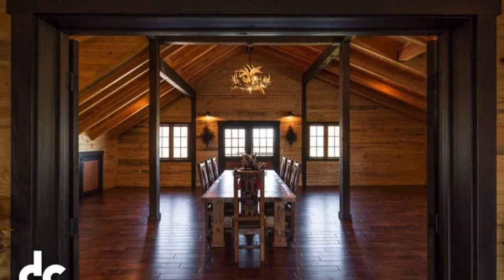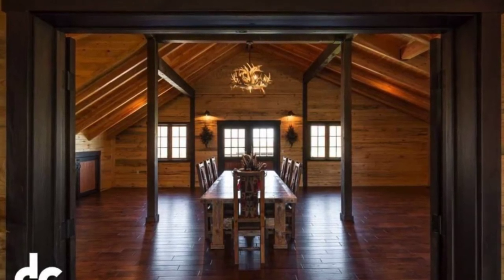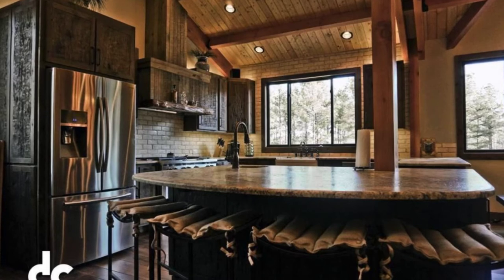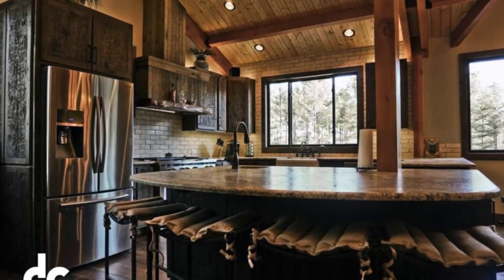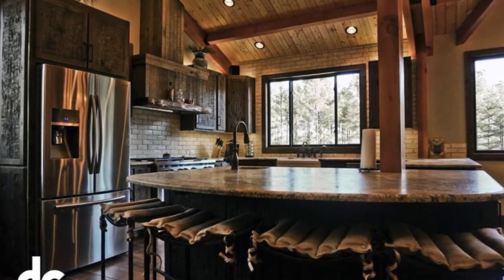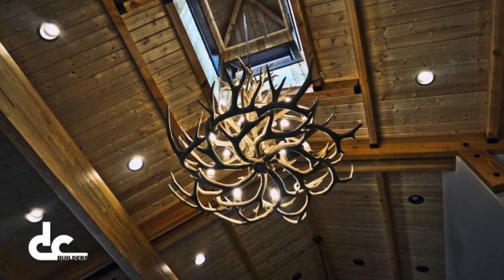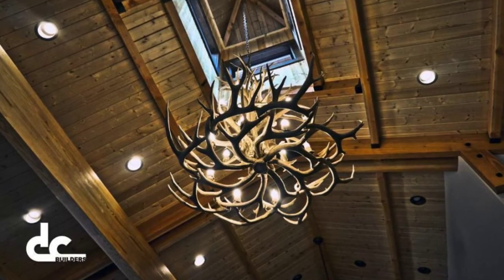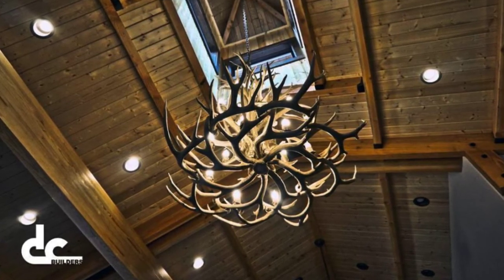Two Toned Wooden Finish On The Newnan Barn Home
This Newnan Barn Home is just one of the beautiful barn style houses that you will find on the DC Builders Nationwide website. The black trimmed, two-toned wooden finish on the exterior of this beautiful barn build, offers a unique look to a stunning log barn. One of the key features of this barn home design is the double sided wood burning fireplace which creates a fireplace in the living room and on the exterior of the home as well. The stonework on the fireplace and the columns of this home is very well done and goes well with the wood and natural finishes on the home. While not all barn homes have stables attached to them, this barn home has a stable for horses attached to it which provides the perfect place to keep horses. There are large barn doors to access the horse stables and to bring the horses in and out of their stables. This would be a perfect home design for someone who has more than one horse or a ranch owner.

Inside the barn style house, the interior is gorgeously decorated and finished. With an open concept floor plan, they chose modern style leather furniture with wood accents. The colours they brought in are fairly neutral, but for a pop of colour, some purple and green is brought in. The colours are nice and deep which adds to the luxurious feel of the home. They also added in a chandelier made from antlers which bring in that rustic farmhouse style. The cathedral ceilings are what makes the space feel so large and bright, and the pot lights and windows throughout the home also help with this too. The kitchen is another wonderfully designed space with an island that can be used for food prep and eating. The neutral subway tile also fits in with the natural decor, but it brings an element of contemporary design as well. All of the cabinets are finished with a rustic wood texture which looks great and keeps with the farmhouse style. Even though they don't show the upstairs, there is a beautifully handcrafted staircase leading up there where the bedrooms and bathrooms are.

You will find a variety of beautiful barns and log barns to choose on this site. DC Builders Nationwide is a reputable full-service custom barn home builder. They specialize in pole buildings, log barns, equestrian facilities, run in sheds, riding arenas, garages, and custom structures. Typically barns are agricultural buildings that are mainly located on farms. Barns can be used for many purposes, most often for storage of crops, and housing livestock.

Barn builds can also be used for equipment storage, threshing and can offer a covered workplace. You can also have tobacco barns or dairy barns. Did you know that a barn that keeps cattle is called a Byre? In the United States, you would find barns typically built with the wood hewn from trees that were on the farm. The style of the log barns was built as log crib barns or timber frame structures; you would also occasionally find stone barns in locations where the stone was the cheaper material for building. Today, you will see older barns that are still standing, a testament to the history of the area. You will also find many people building, or using remodelled barns for homes they live in full time or brand new barn homes like this one.